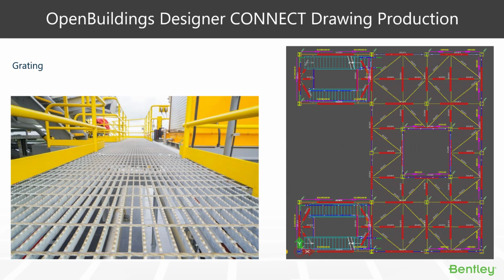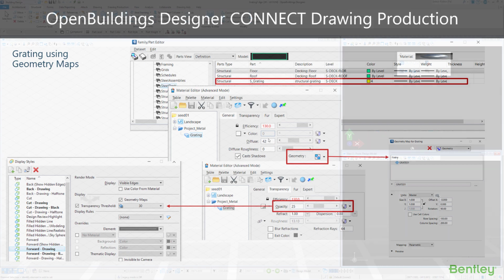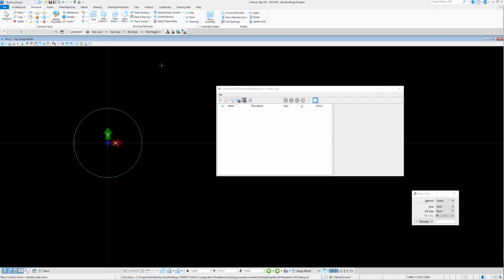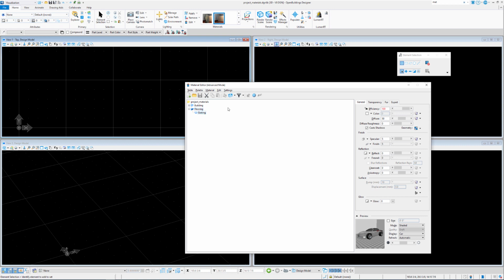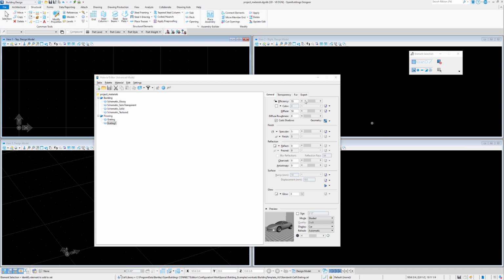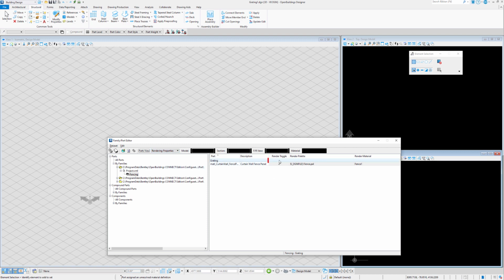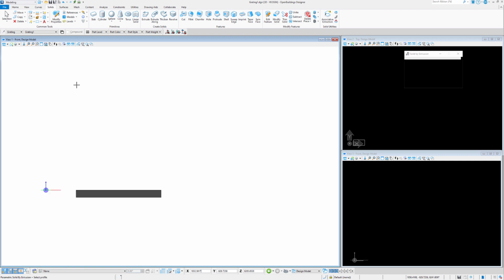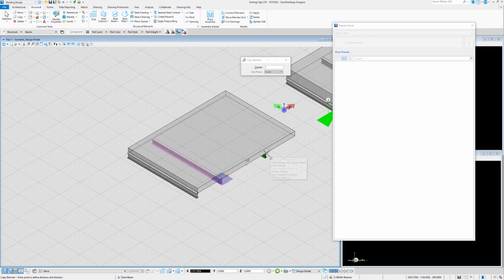Grating and Geometry Maps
In OpenBuildings Designer CONNECT Edition structural drawings are created from the BIM model using Dynamic views.  Sometimes you need to use patterns in a drawing to designate information, such as a the use of grating on a structural steel framing plan. In this video Stuart will explain how to create a geometry map on a material and then link that material to a part, which will then create a pattern on the drawing wherever that part is used in the model.

00:00 Introduction
00:05 Grating and Geometry Maps
02:30 Creating a Pattern Cell
04:52 Creating a Material
09:56 Linking the Material to the Family and Part
12:07 Modeling the Grating